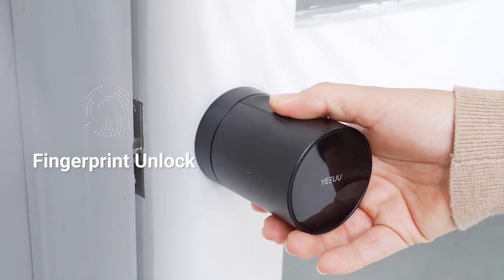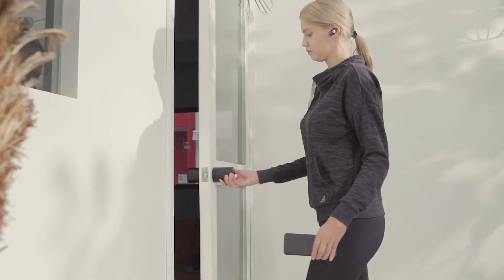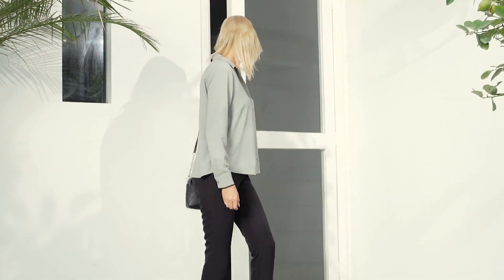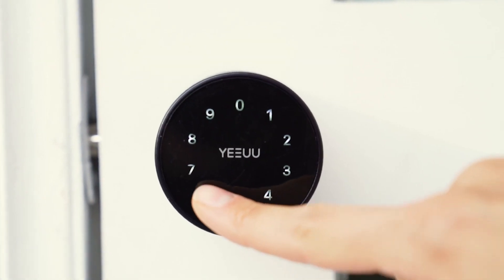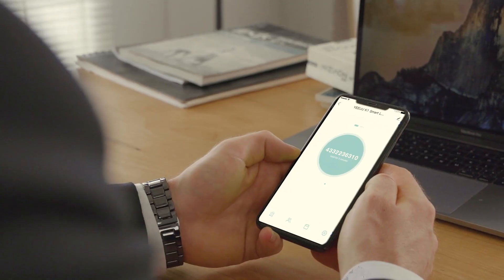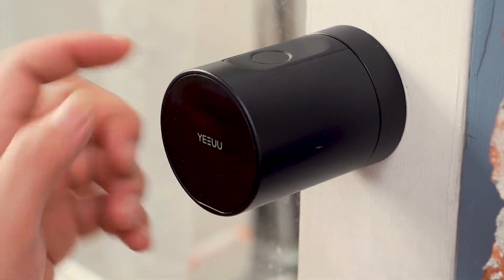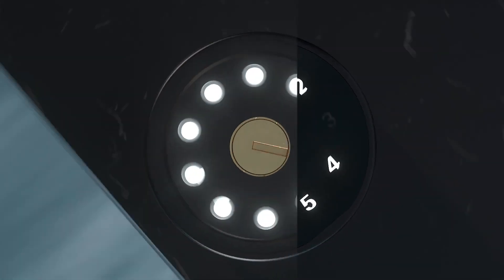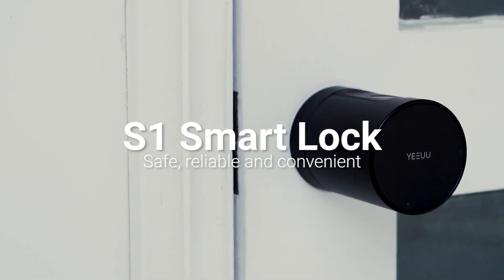S1 SMART LOCK 🔒 WITH FINGERPRINT